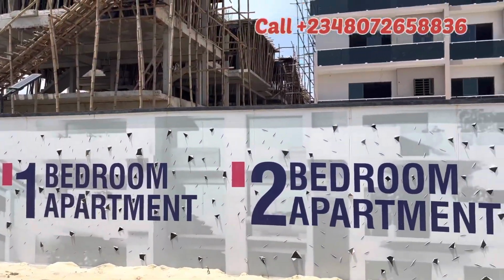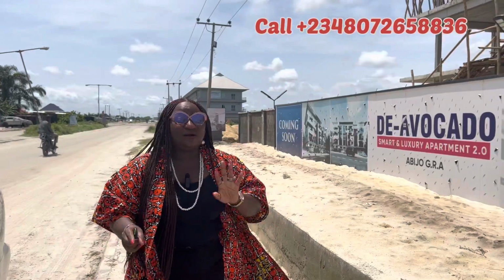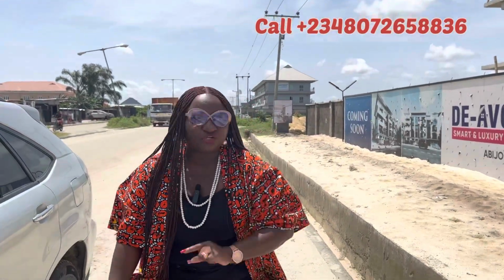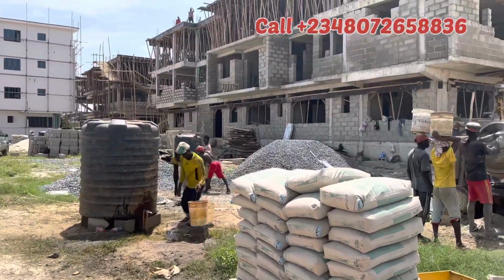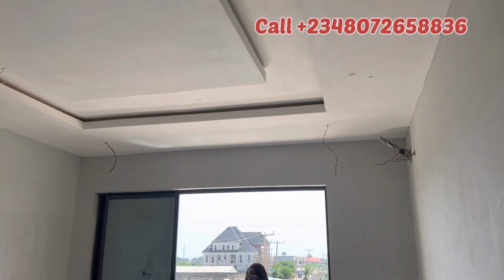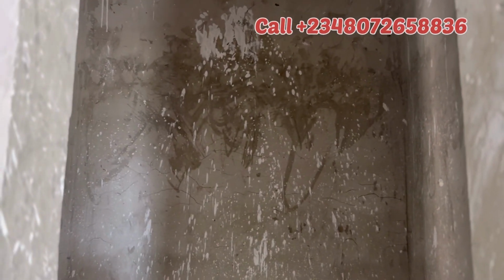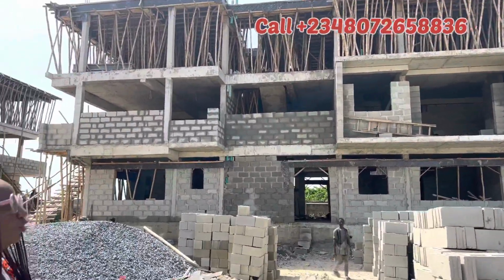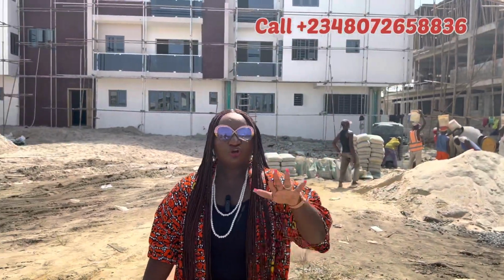DE-AVOCADO SMART AND LUXURY HOMES 2.0 ABIJO GRA LEKKI LAGOS.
De Avocado Smart & Luxury Homes 2.0 is a new project that boasts the State - Of-The-Art Finishing.

It is a perfect blend of Luxury and Superb Designs which also gives you Value for your money.

The Location and Ambience of De Avocado Smart & Luxury
Homes 2.0, Abijo is quite impeccable with easy accessibility.

You stand a chance to enjoy the advantage of beautiful architectural masterpieces which is a seamless blend of class and style.

Apartment Types
1 Bedroom Apartment:35m
2 Bedrooms Apartment:45m
3 Bedrooms Apartment-50m
Outright payments (0-6months)

Other charges:
Survey-500k
Legal documentation-250k
Developmental fee-3.5m

Remember to SUBSCRIBE to this Channel NOW to learn about how not to lose resources or life investing or buying in real estate, learn wealth creation using real estate as a tool and much more

GOT QUESTIONS?
Who do you know that is interested in buying, selling, or investing in properties (both land and houses )?